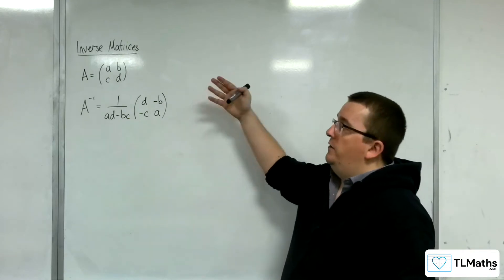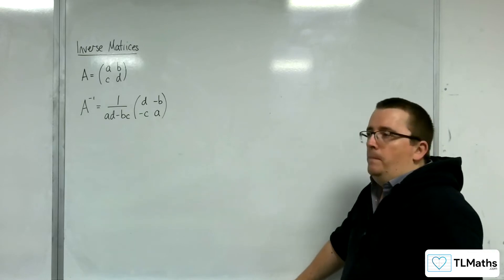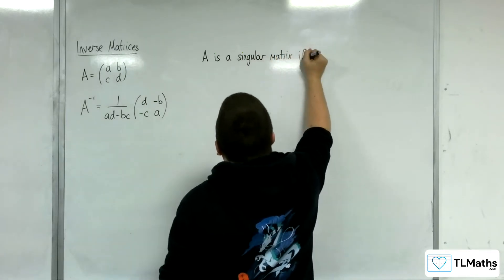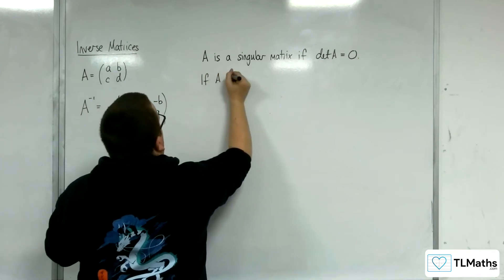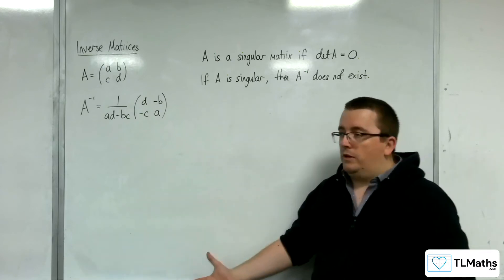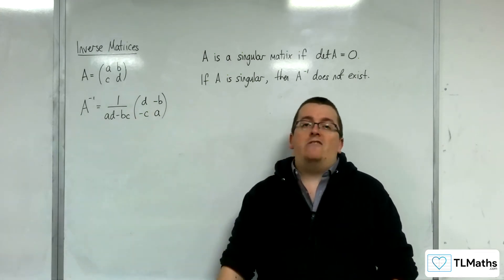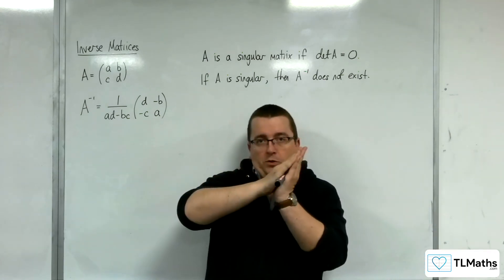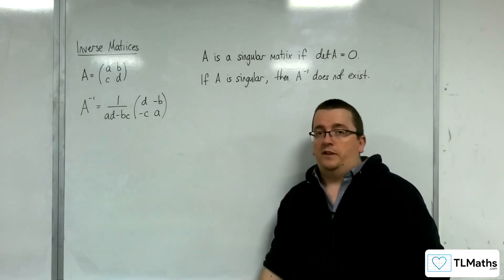A-Level Further Maths: C6-06 Inverse Matrices: Singular Matrices